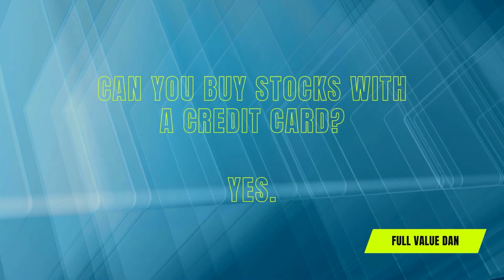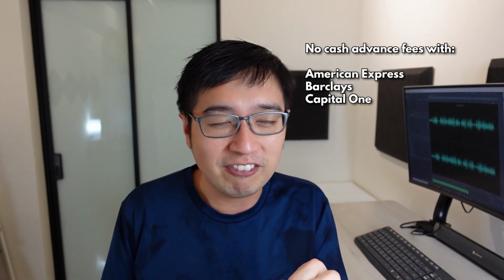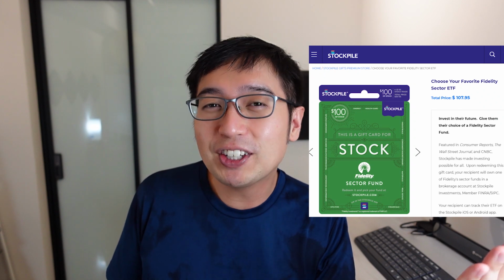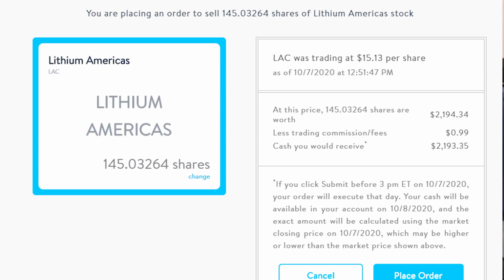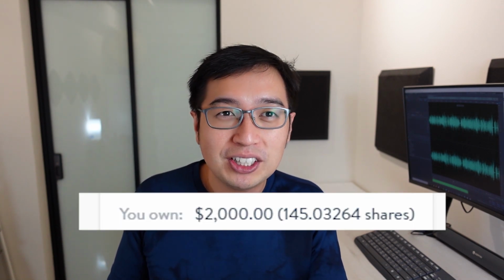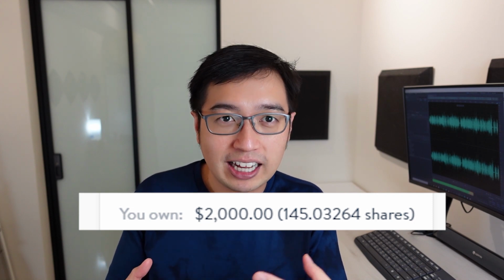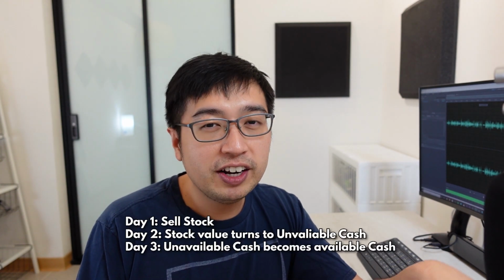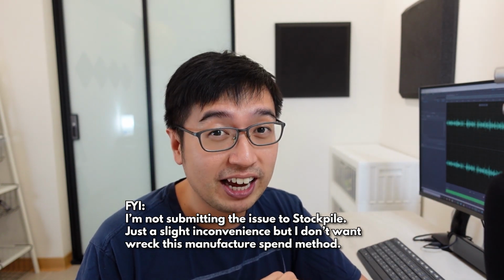How to buy stocks with a credit card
You can buy stocks with your credit card! This full guide shows you how to use Stockpile to buy stocks with credit. This is my favorite way to manufacture spend to get credit card sign up bonuses.

00:00 How to buy stocks with a credit card
02:55 Three Ways to Buy Stocks on Stockpile
05:07 Buying stocks on stockpile
07:51 Fractional Stocks
09:59 Fees and avoiding bank fees
11:34 What happens when you sell a stock
12:57 Stockpile Glitch (ignore this)
14:31 Recap

Although I'm not a fan of WeBull, you can literally get some free money for signing up and depositing $100

Not a financial advisor but you should look into ETFs. It's a lot easier than picking stocks.

UPDATE: I don't think there's a stockpile glitch. The platform is just so bad that it doesn't tell you why your money is in "unavailable". I initiated a withdrawal and completely forgot. There was no notification but it appears in the transaction history.